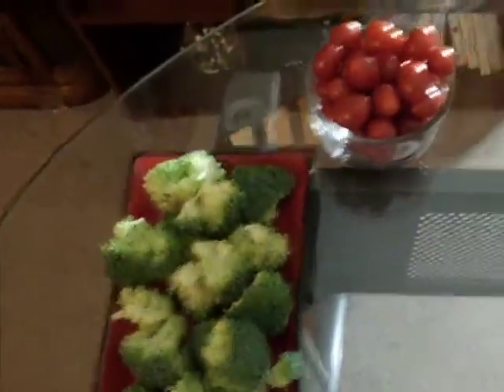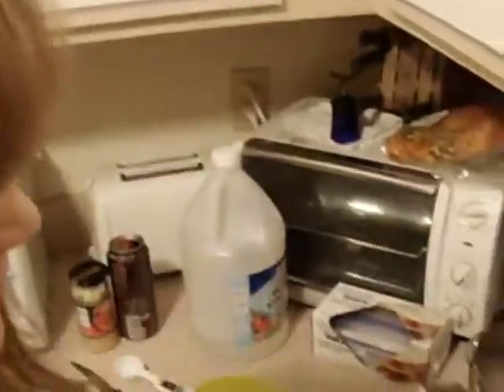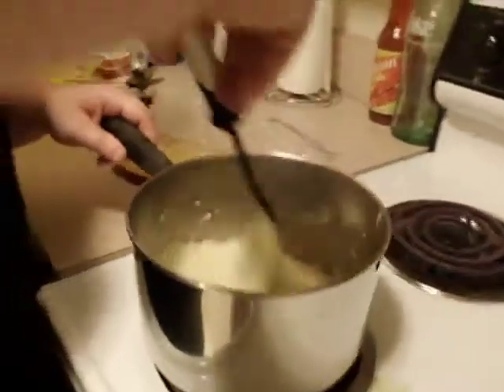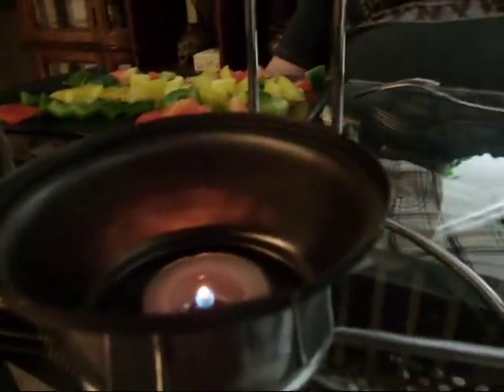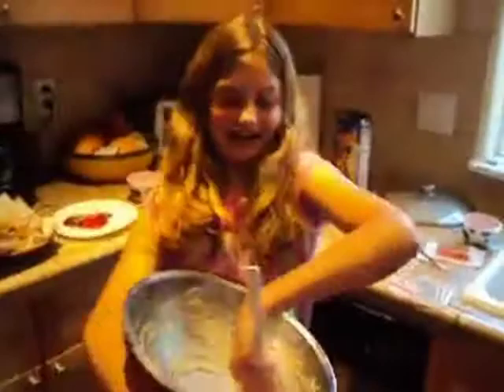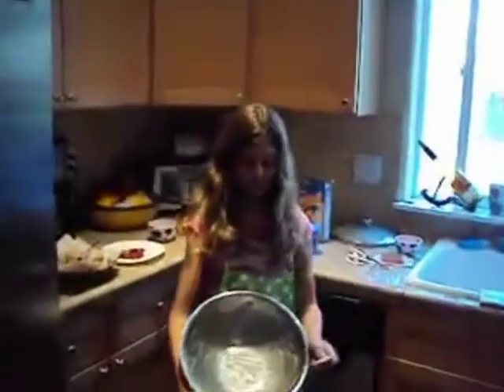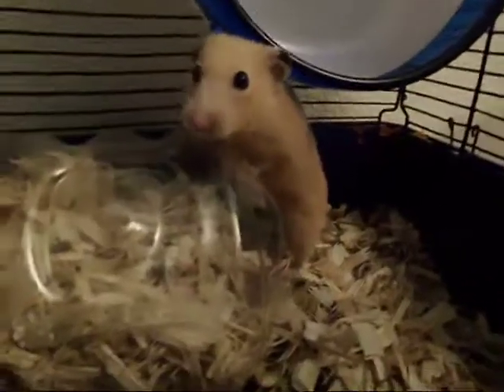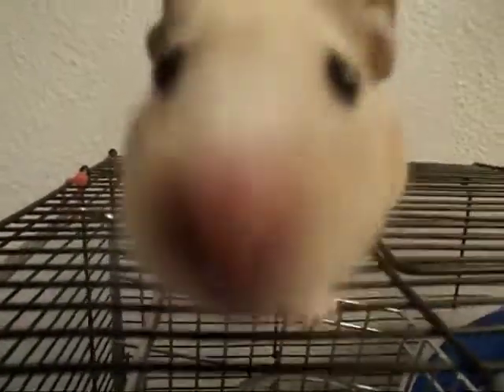Another Life... It's over but the memories live on, happy times...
Spoiler... there was no baby, the relationship ended. But it was an amazing idea. I've been happily single for 5 years, and things are different... real different :) 2012 I was 37